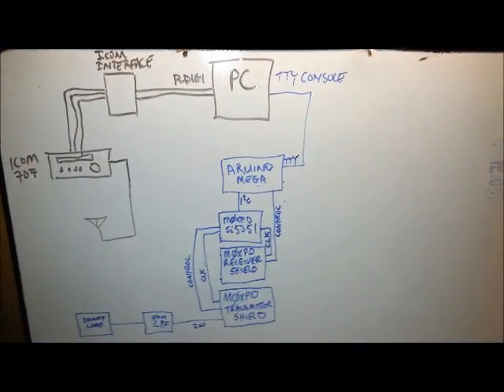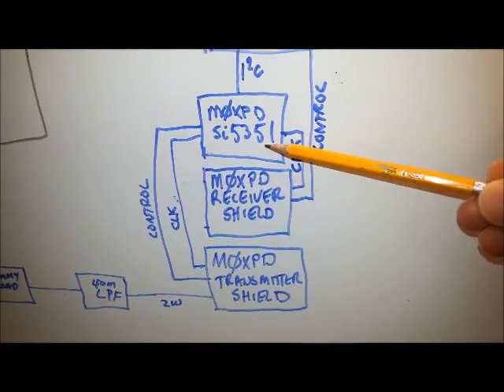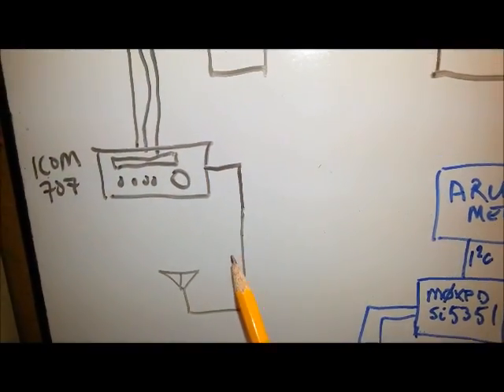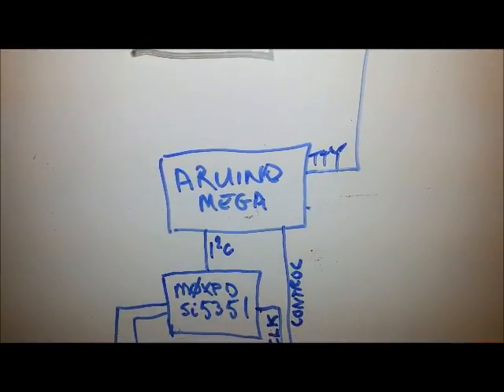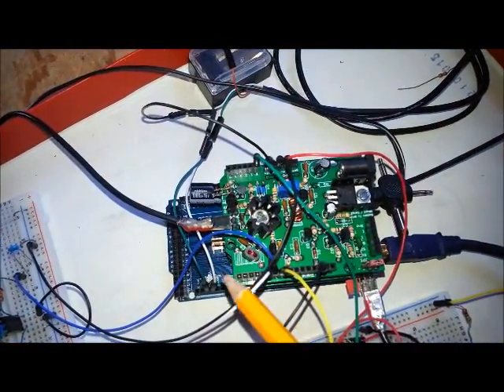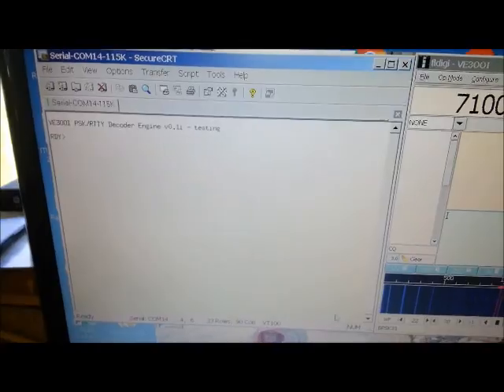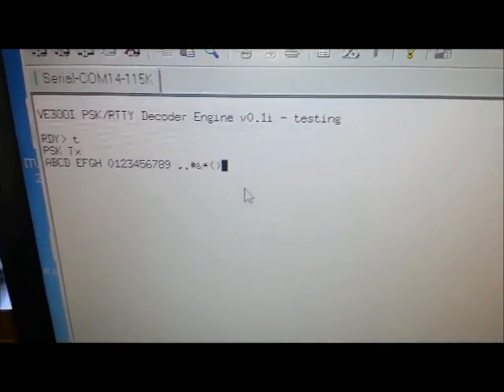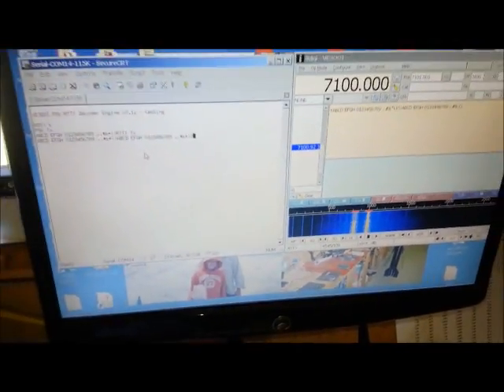Arduino PSK/RTTY Transmitter Test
This is a test of an Arduino based RTTY/PSK Transmitter M0XPD/Kanga Si5351 Shield and the 40m Sudden Transmitter Shield.  The Arduino controls the frequency and phase shift of the clock output of the Si5351.  The clock output is fed to the Sudden Tx shield which amplifies the clock signal and feeds it to an external 40m low pass filter.  The output from the low pass filter is fed to a dummy load.

I used an ICOM 707 transceiver to receive and demodulate the RF signals which are fed via a homebrew CAT interface to a PC running FLDIGI.  FLDIGI decodes the RTTY and PSK audio signals from the ICOM radio.

The RTTY transmitter is relatively simple, it programs the Si5351 to output two frequencies separated by 170 Hz. One frequency is for a Mark bit and the second is a space bit.  RTTY Idle is a continuous Mark frequency.  The bit interval time is 1/baud (for 45.45 its 22 ms).  The Arduino takes ASCII characters entered on its TTY interface and converts it into BAUDOT. The BAUDOT code is framed with start and stop bits which is then encoded into Mark/Space frequencies that is transmitted by the Sudden Tx shield.

The PSK transmitter is a bit more complex.  The way that the transmitter and receiver is synchronised is a more complex to understand by relatively simple to implement.  The Si5351 outputs a single carrier frequency and the phase of the carrier is shifted by 180 degrees whenever a “0” bit is being transmitted.  There is no phase shift for a “1” bit. By inverting a square wave, you get a 180 degree phase shift.   PSK idle is back-to-back phase shift at bit time intervals (i.e. 1/baud, for 31.25 its 32 ms). The Arduino takes ASCII characters and converts it into Varicode which provides character encoding as well as channel synchronization.  There is no need for start and stop bits.